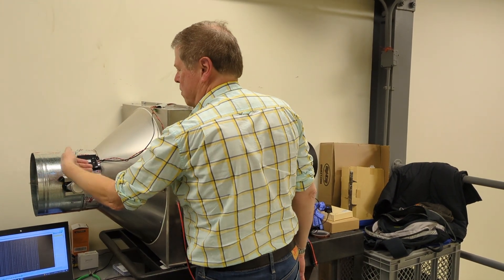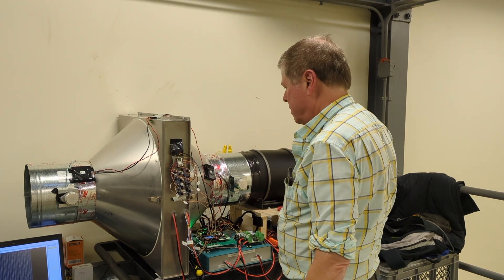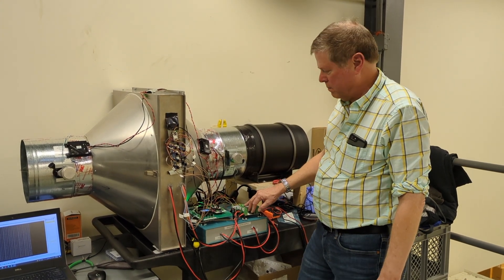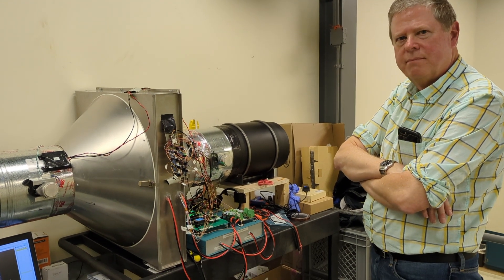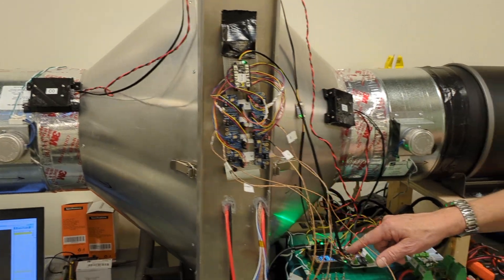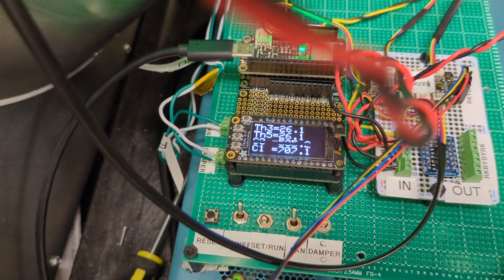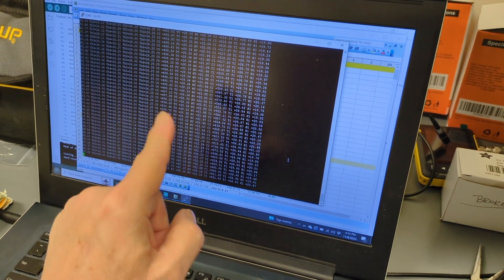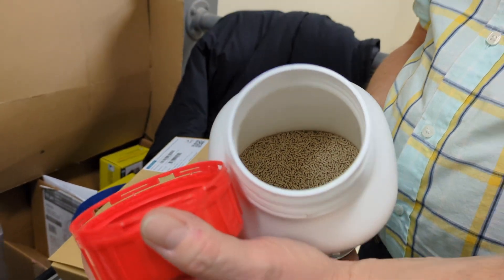Epiphyte "Hello World" Prototype Tour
\In this short tour OpenAir members David Wilson and Seth Sternberg cover the design basics of Epiphyte, an opensource desktop direct air capture prototype that they designed and built with other members in 2023. The mission's objective is to build a diverse global community of hackers, scientists and hobbyists to constantly evolve the design and function of the device to creatively advance DAC research, advocacy, education and utilization. The first “hello world” prototype was constructed in Philadelphia at the University of Pennsylvania, and this spring our team is working on modifications for our second build in May.

All are welcome to follow, join and contribute. We meet every Monday on zoom at 12pm EST.